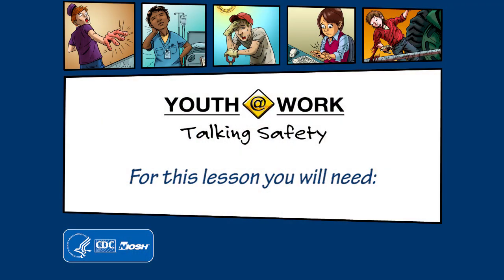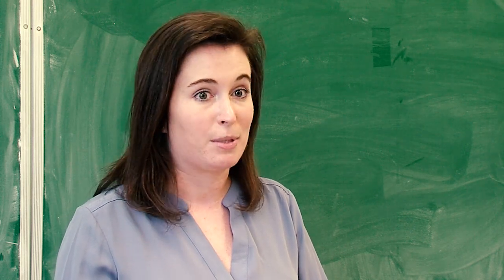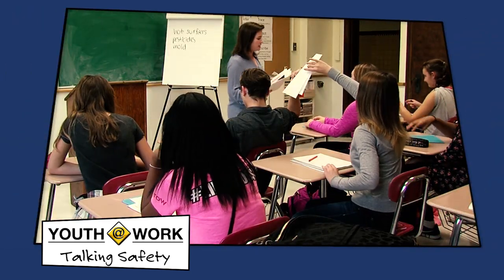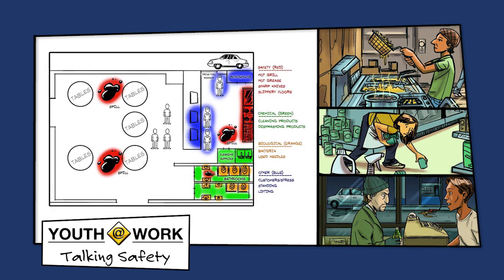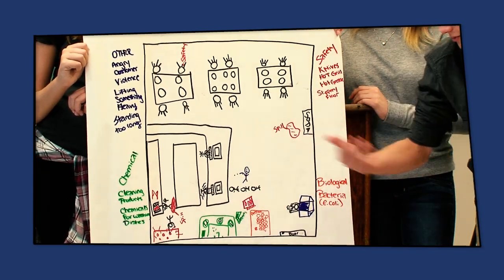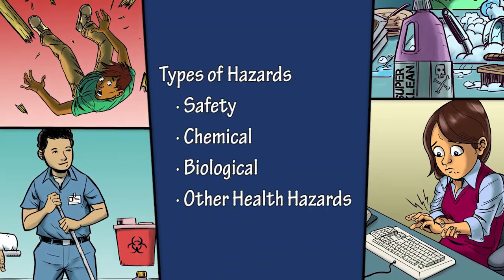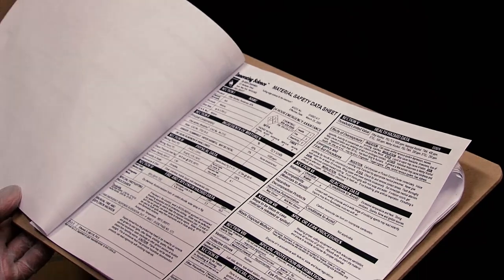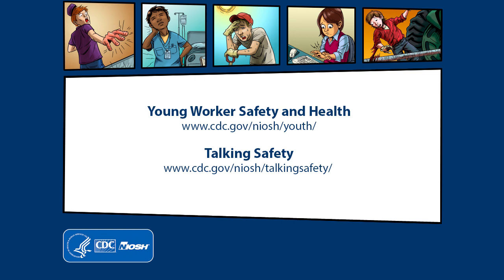Teaching Talking Safety: Lesson 2—Finding Hazards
This video covers Lesson 2 of Talking Safety, Finding Hazards. It guides instructors in how to teach what a job hazard is, the different categories of job hazards, and how to find information using a Safety Data Sheet (SDS). It also covers the activities in Lesson 2: the Find the Hazards worksheets and Hazard Mapping.
The full Talking Safety curriculum can be downloaded for free from the NIOSH